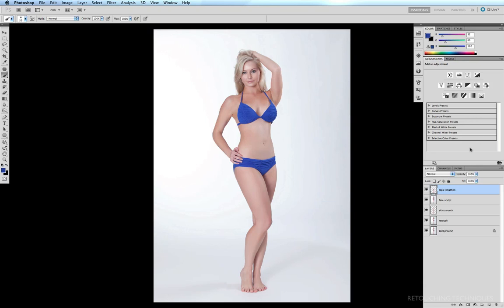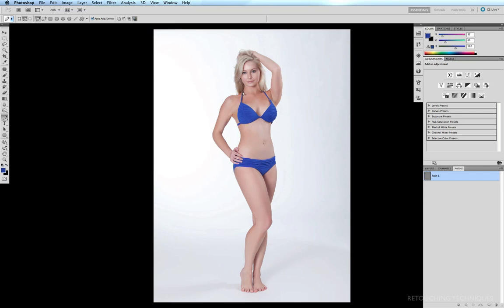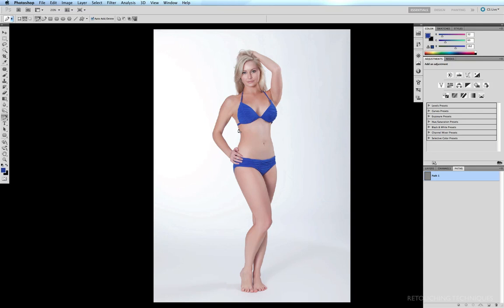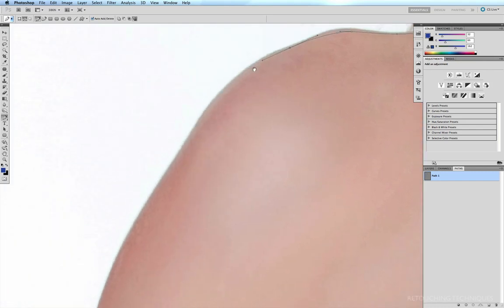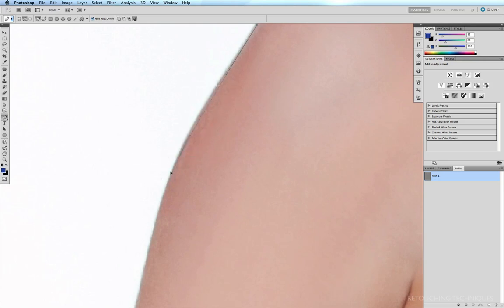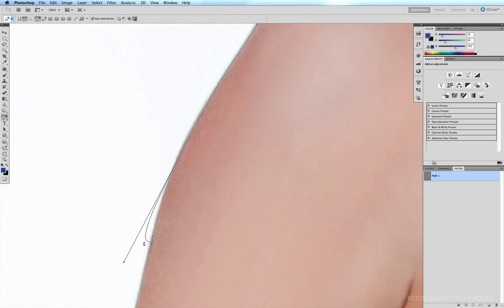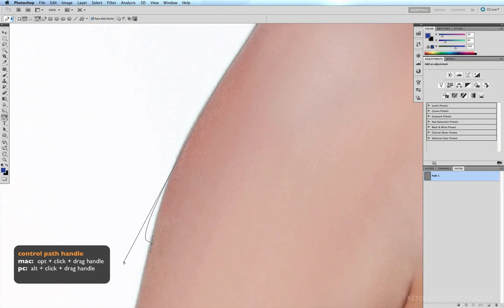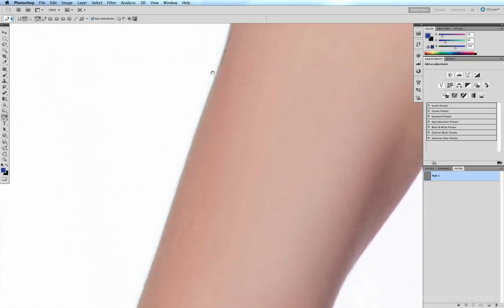Deep Etching with the Pen Tool in Photoshop Part 1 of 4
Part 1 of my tutorial on how to deep etch or "cut out" an image using the pen tool in Photoshop. Watching all four videos will give a good understanding of how the pen tool works.